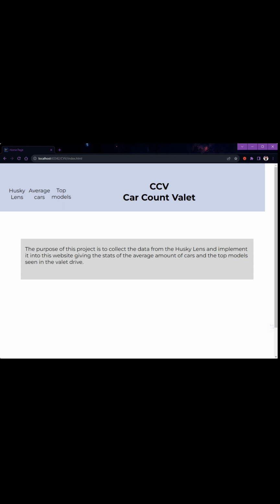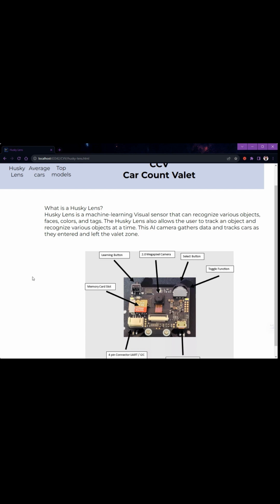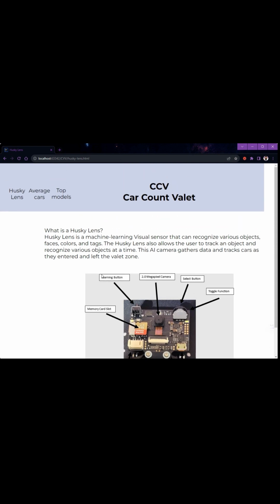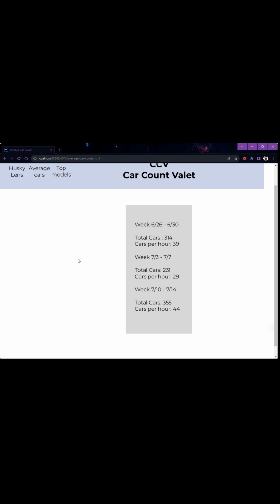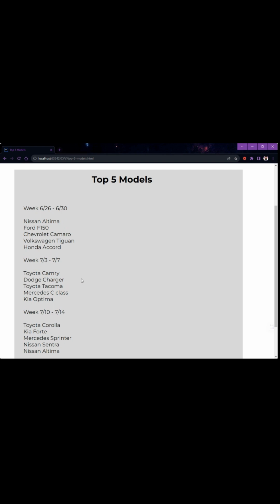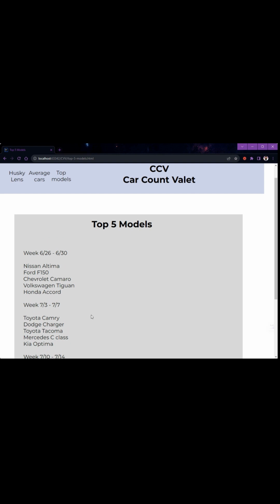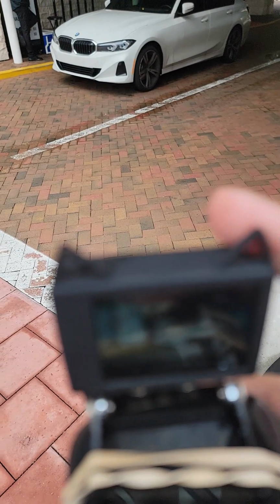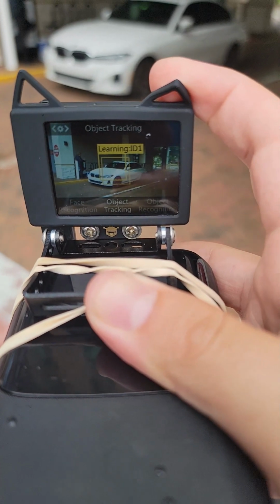Car Count Valet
In this video, I demonstrate the use of a husky lens for tracking and identifying cars. The data collected can be easily uploaded to a website.